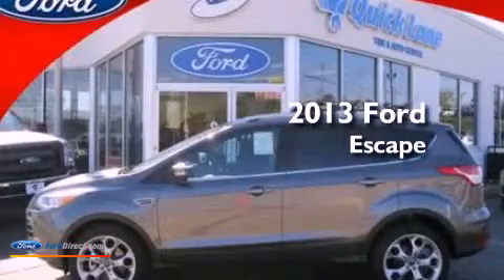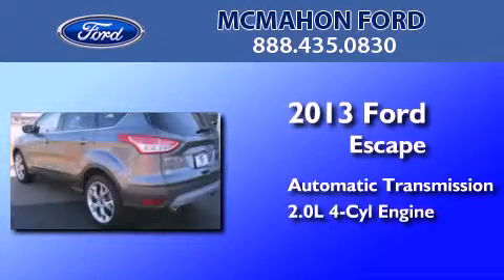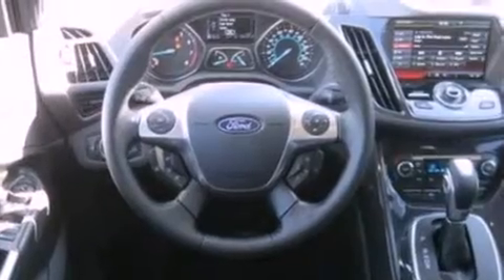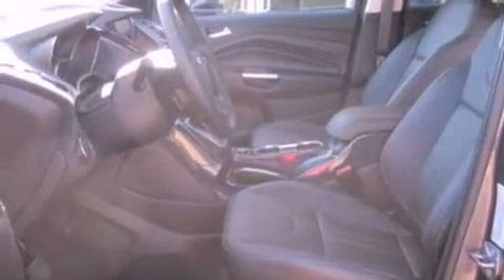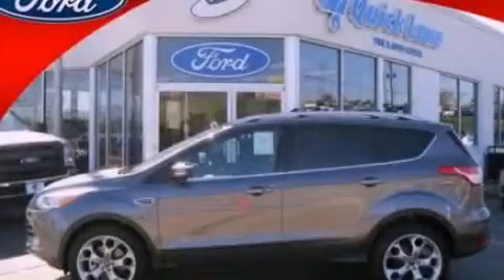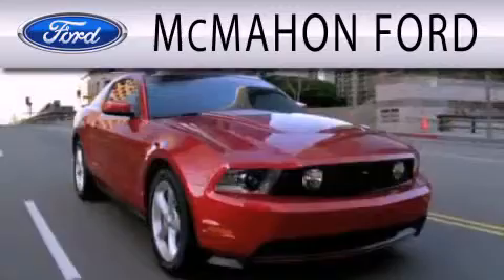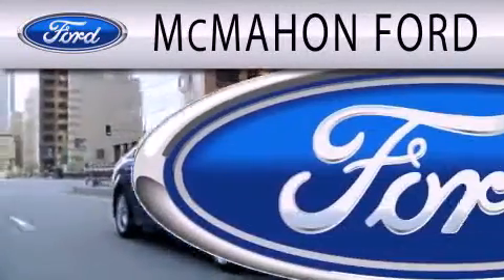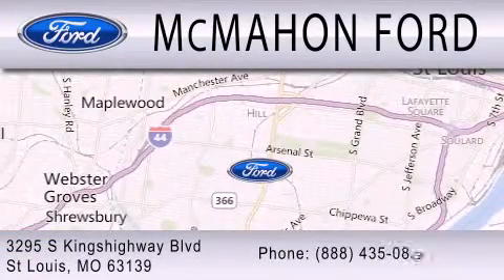2013 FORD ESCAPE St Louis MO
Year : 2013
 Make : FORD
 Model : ESCAPE
 Engine : 2.0L I4 16V GDI DOHC TURBO
 Trans . : 6-SPEED AUTOMATIC
 Exterior : STERLING GRAY METALLIC
 Miles : 12
 Interior : CHARCOAL BLACK
 Stock : T01909